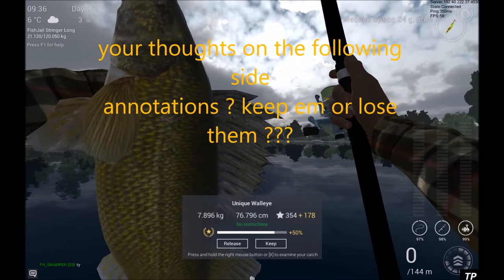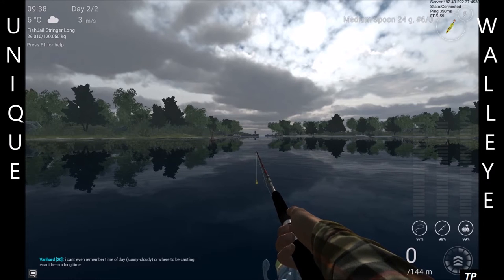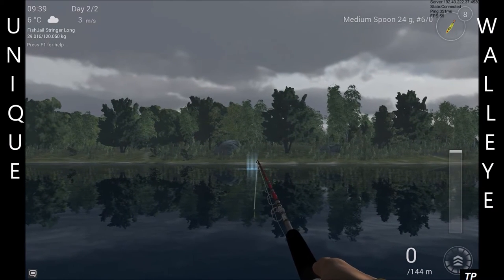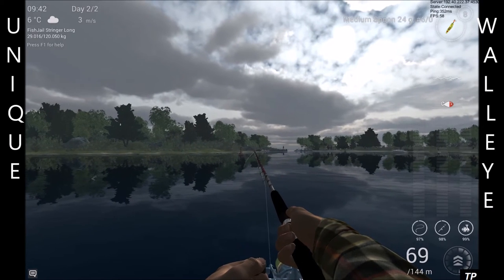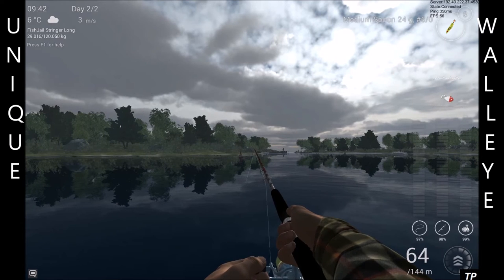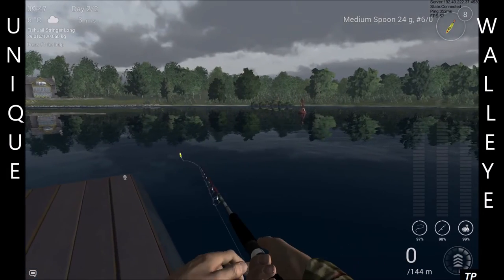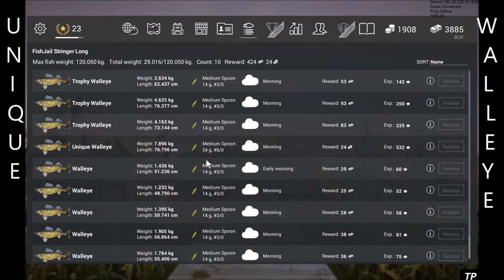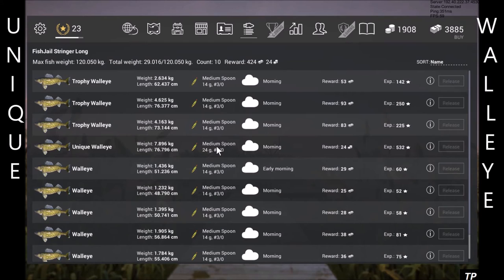Unique Walleye Michigan guide 0.3.8